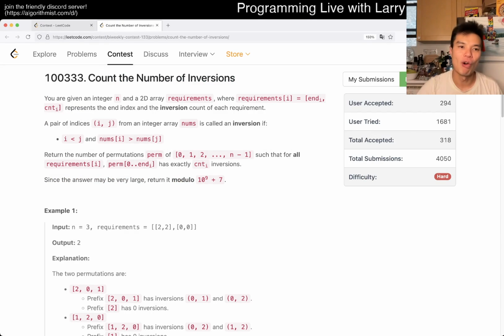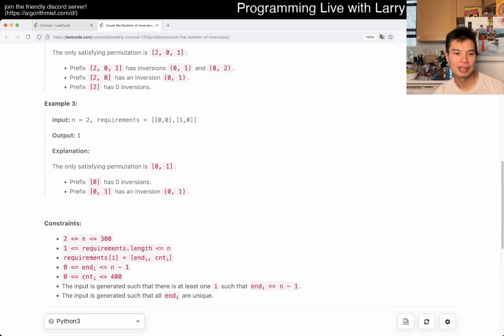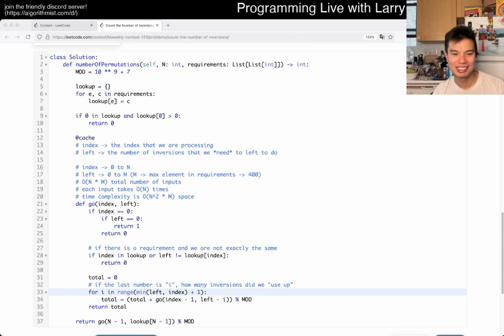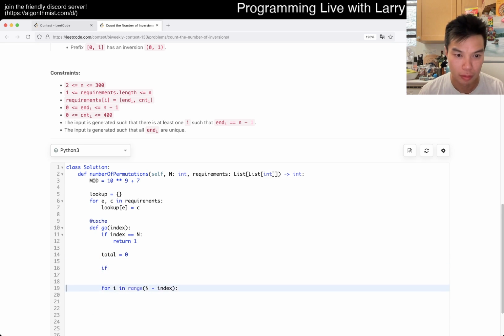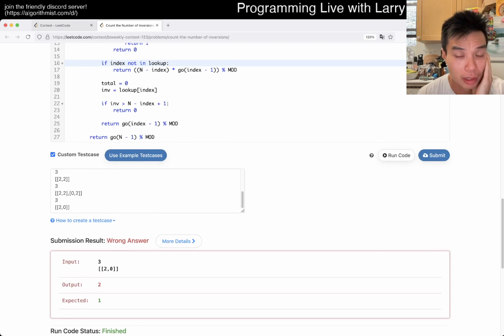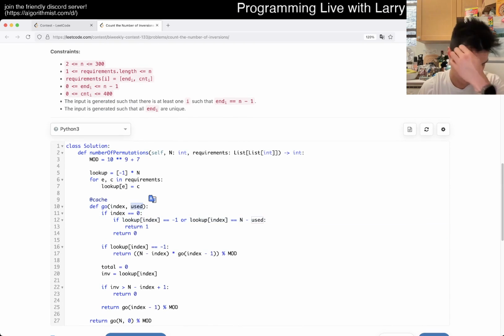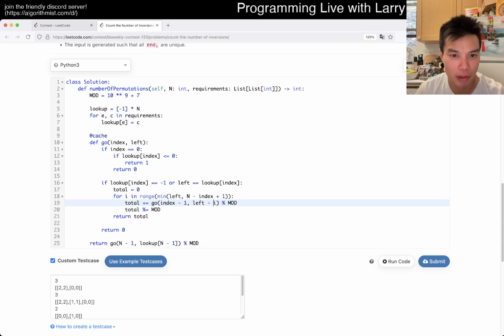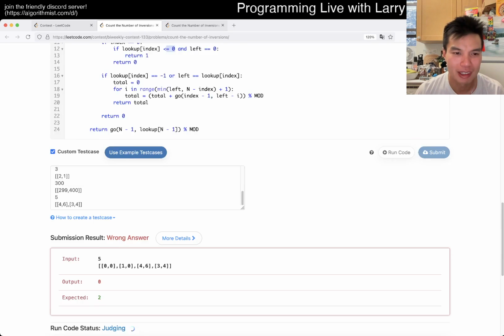3193. Count the Number of Inversions (Leetcode Hard)